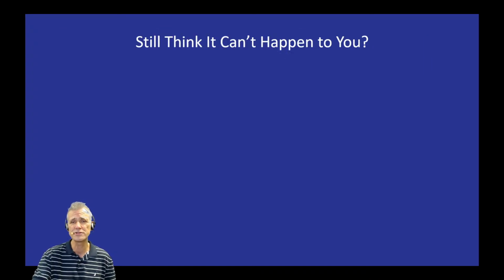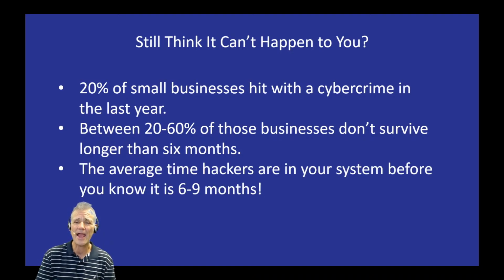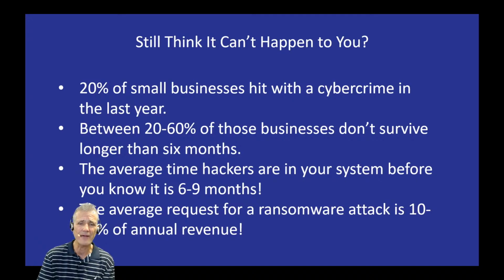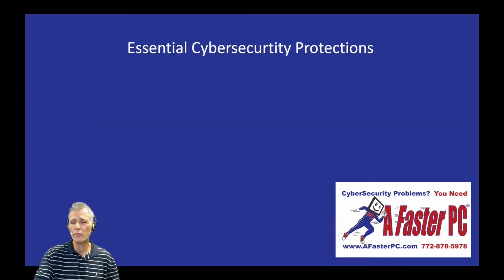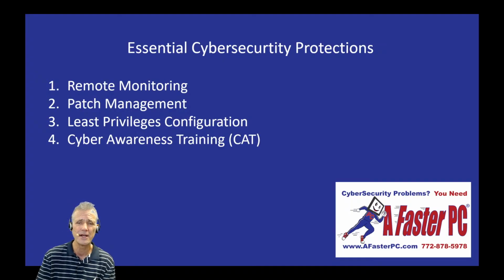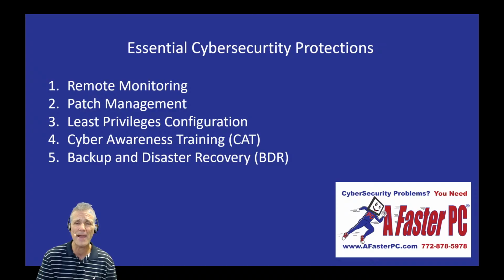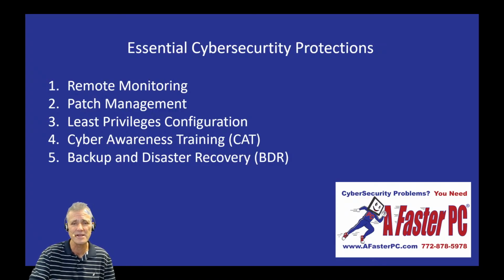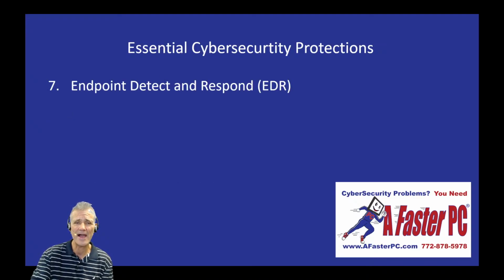We're Streaming A Faster PC Live Technical Support Right Now! Get Your Questions Answered!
We're Streaming A Faster PC Live Technical Support Right Now! Get Your Computer and Technical Questions Answered!